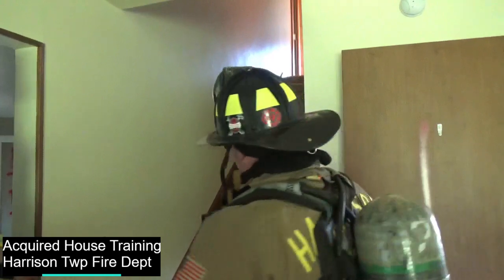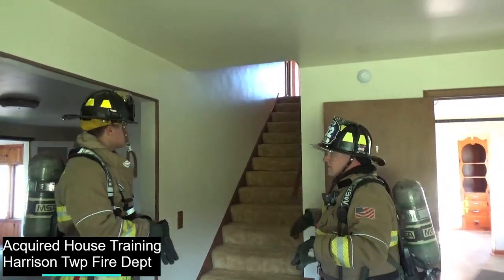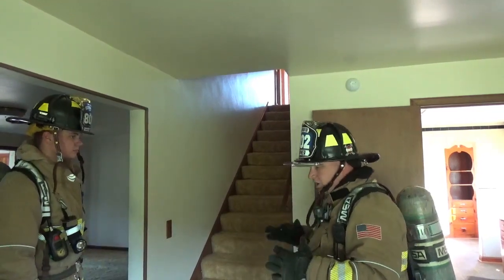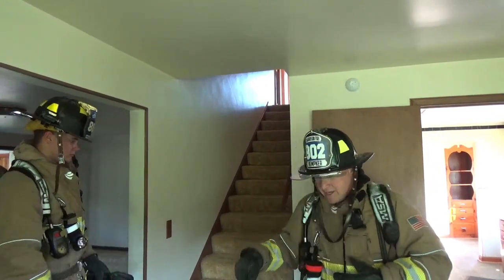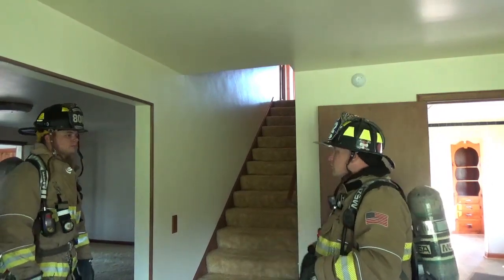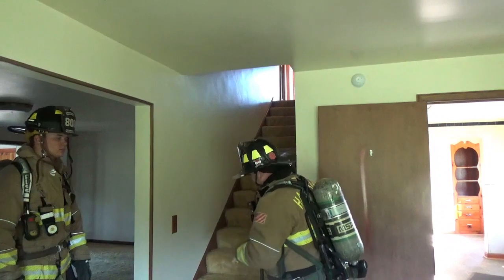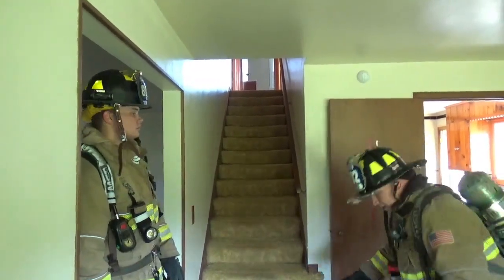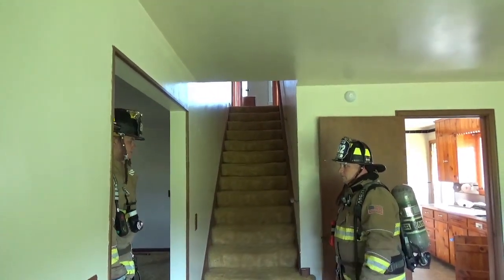Firefighter Training - Expecations the Stairs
Find more training videos and webinars for FREE CE CREDIT.
Swartzuniversity.com